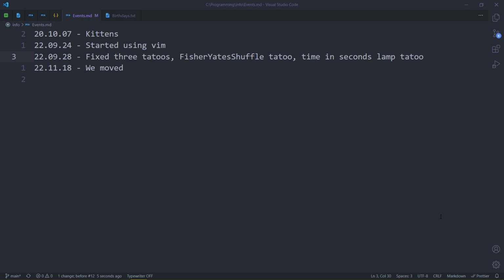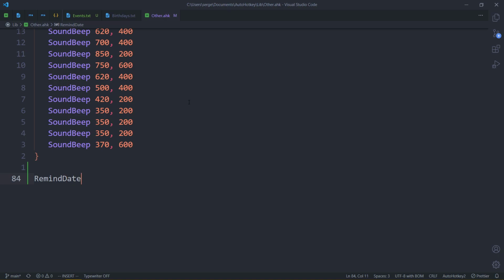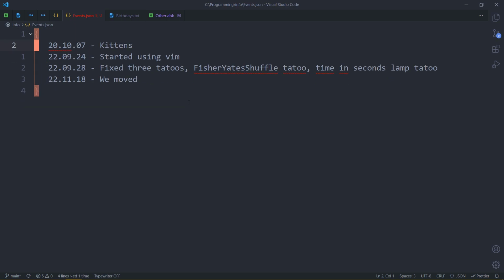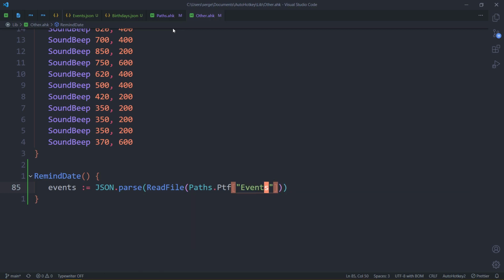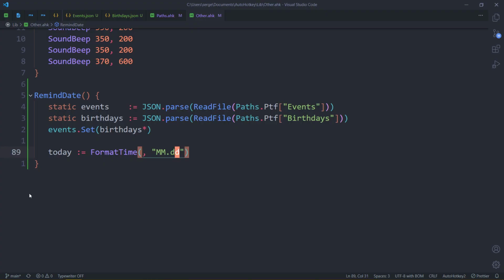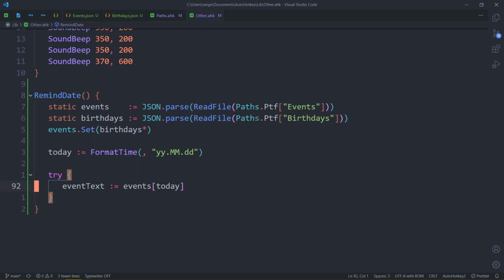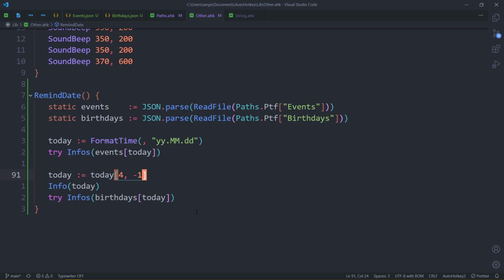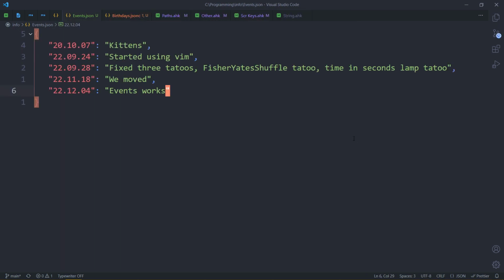RemindDate: making a birthday reminder — AutoHotkey v2